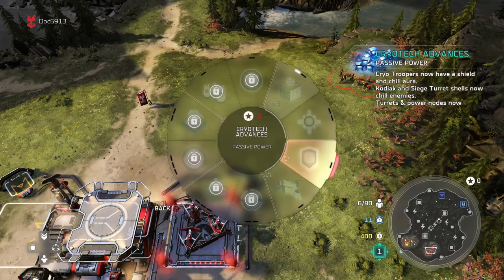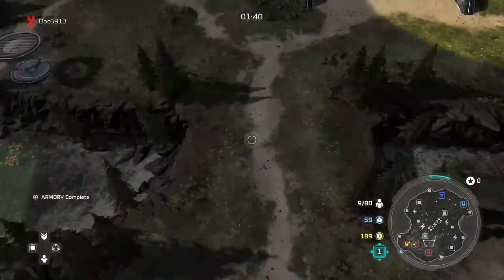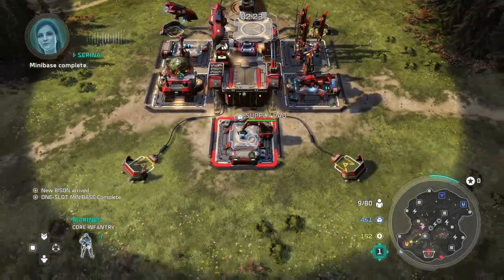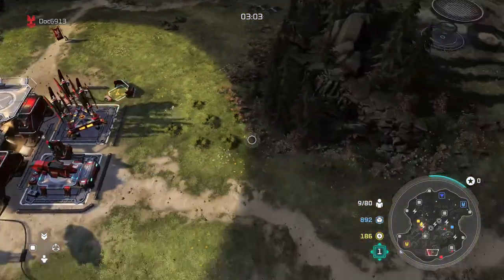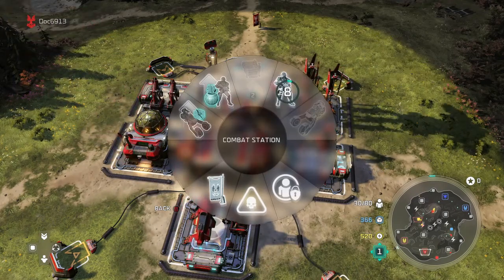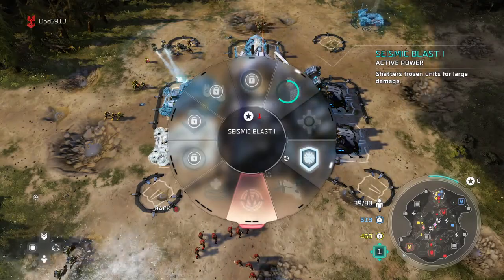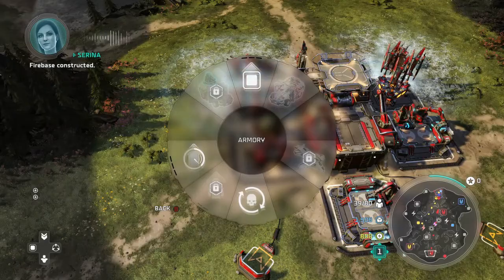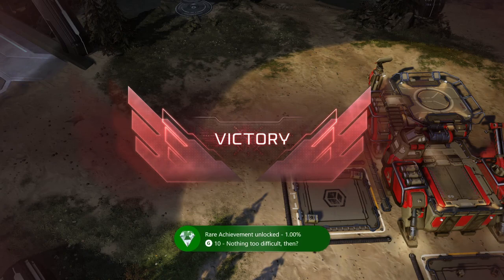EASY WINS w/ the ICE QUEEN - Double Serina Deathmatch (Halo Wars 2)